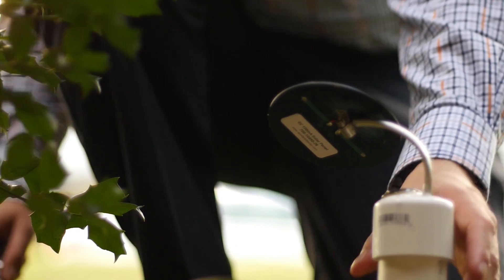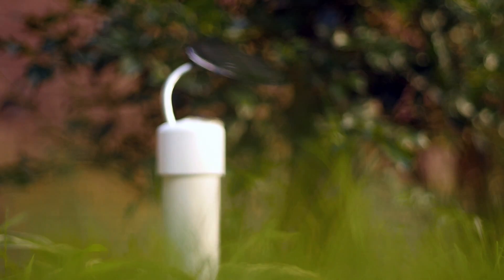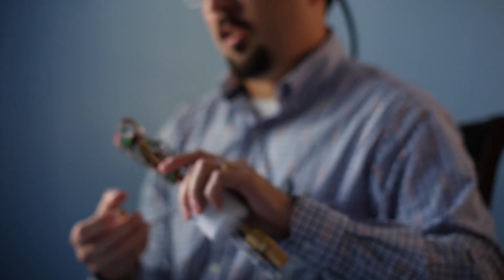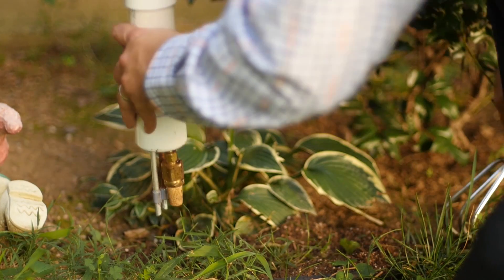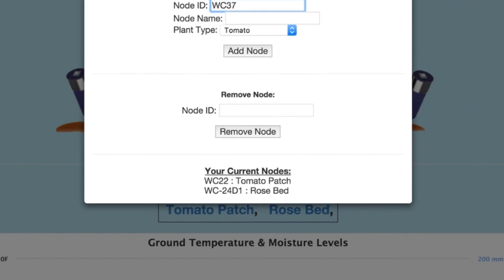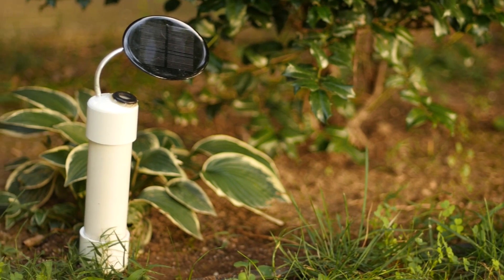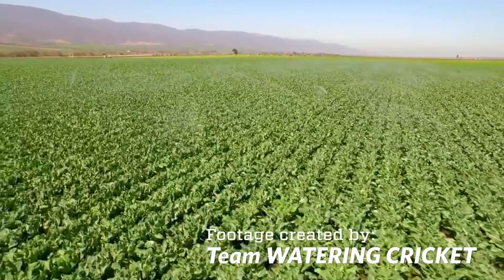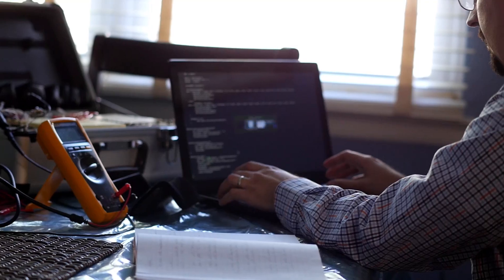Watering Cricket | DVU Senior Project Showdown - 2nd Place | DeVry University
For Team Watering Cricket's senior project, they decided to create a tool that can help users become a better gardener without all the time invested in gardening. They designed the hardware, software and web interface that can tell users the PH level, soil salts, moisture levels, temperatures and more.

Put technology at the core of your education.